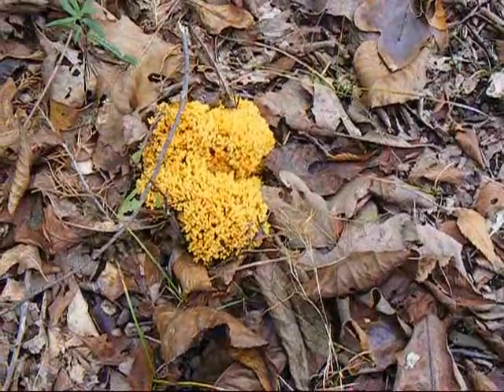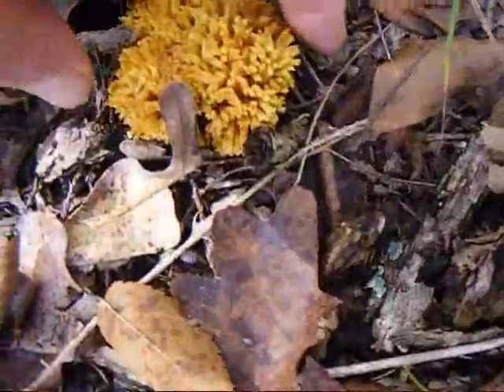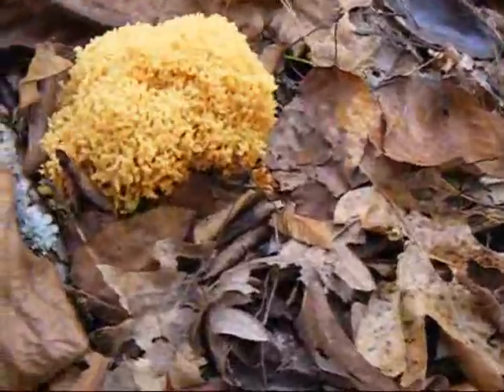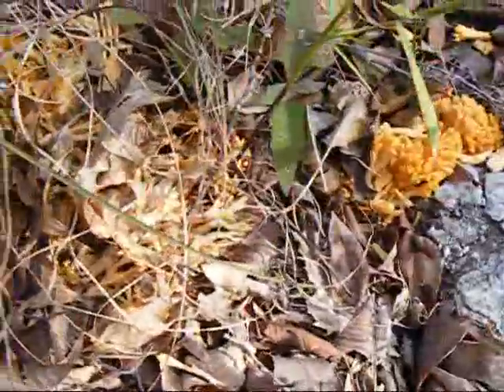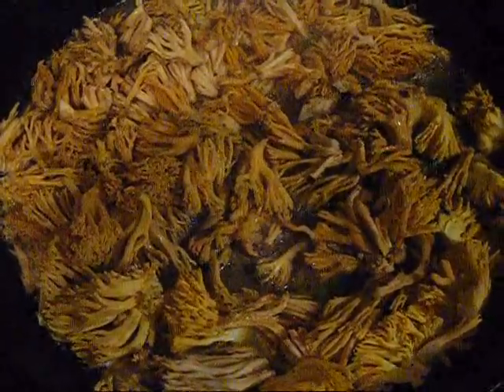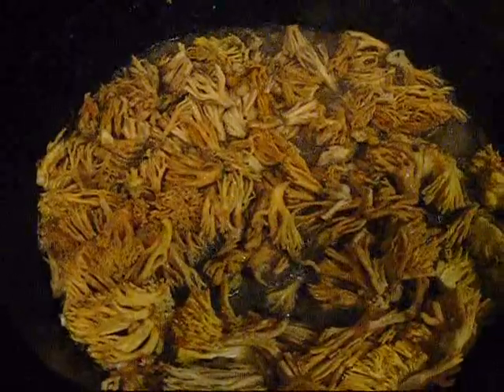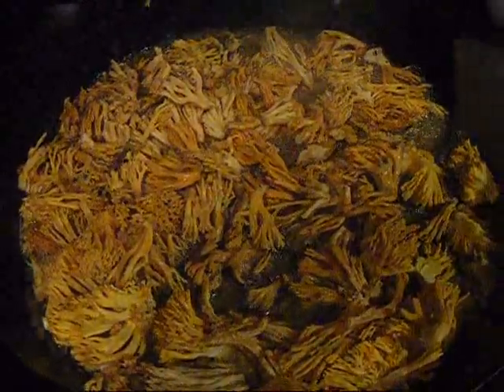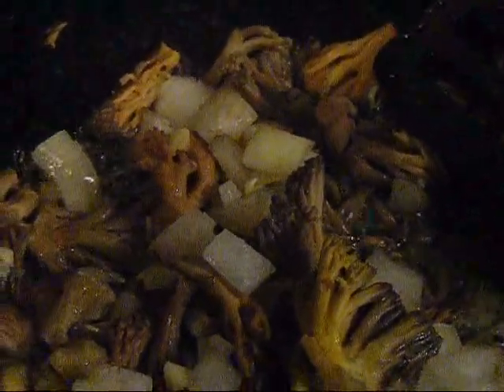Cooking With Tam - Coral Fungi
A rather short video on the collection and preparation of Coral Fungi.

WARNING: NEVER PICK OR EAT WILD MUSHROOMS UNLESS YOU HAVE 100% ID. IT CAN KILL YOU! WE CANNOT BE RESPONSIBLE FOR WHAT YOU DO WITH THIS INFORMATION !!!